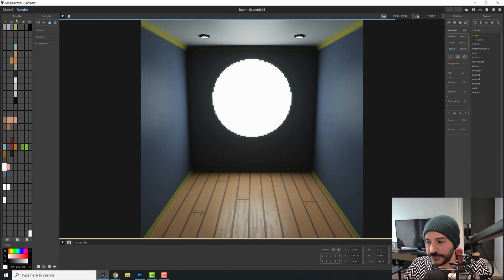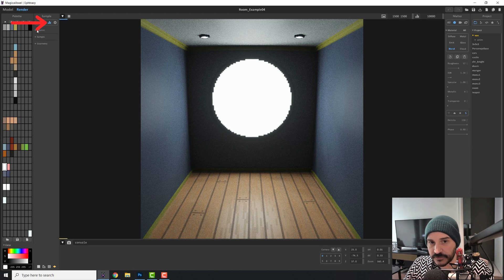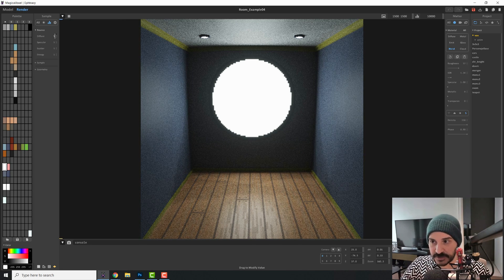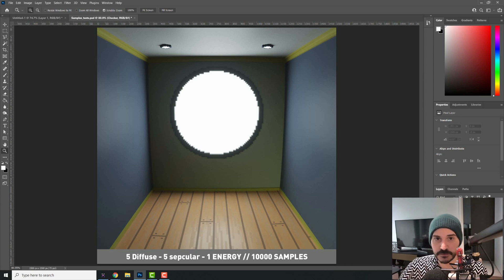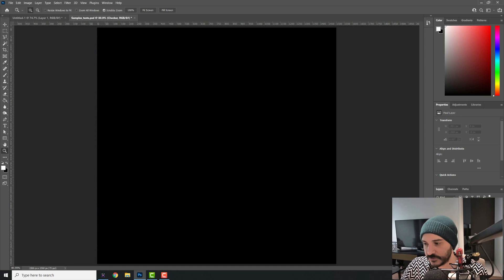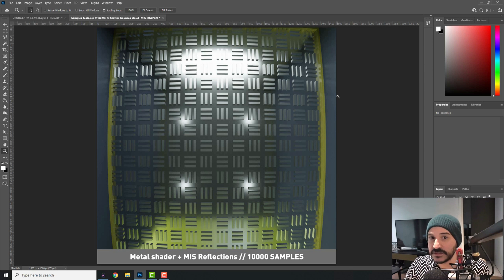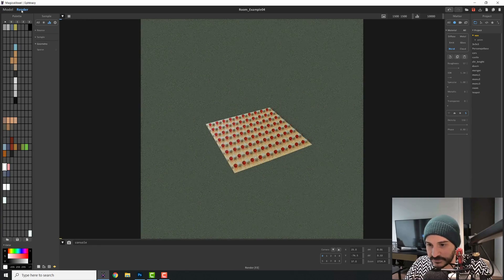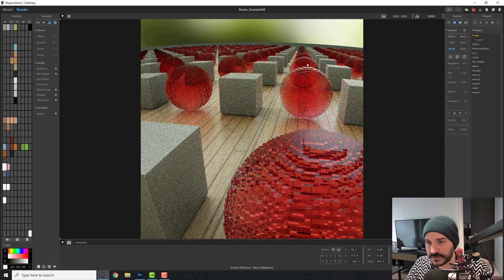Mastering Magicavoxel - Samples.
Mastering Magicavoxel 2022.
Episode 9 - Samples.

This is a free online course that will help you improve your knowledge on the software regardless of your skill level.

This video talks about technical information about samples in Magicavoxel.

Contents of this video:

00:00 - Intro
00:13 - Scene tour
01:35 - Sample panel
01:50 - bounces?
02:50 - Diffuse bounces.
04:38 - Energy  bounces.
05:20 - Scatter bounces.
07:10 - MIS reflect.
07:55 - TR Shadows.
08:35 - Sparse.
09:40 - Specular Bounces.
10:20 - Outro.